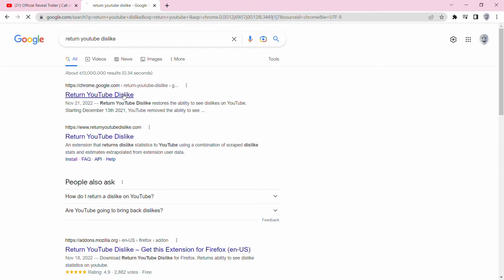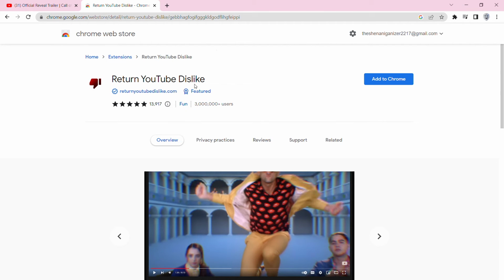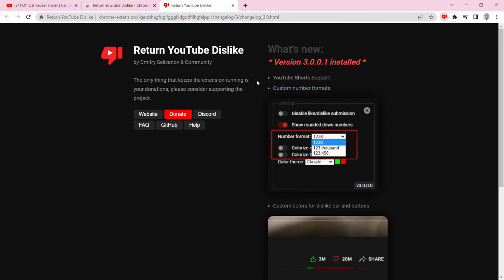How To Restore Dislikes On YouTube | Turn Dislike Count Back On!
As you are probably aware, YouTube removed the dislike count across the board more than a year ago. The total of likes is still visible, but the dislike count is concealed. Fortunately, there is a free Chrome extension called return YouTube dislike that allows you to view the hate count on every YouTube video again.